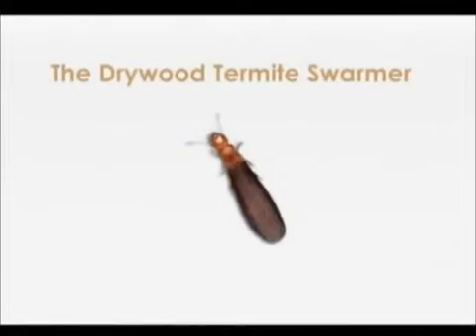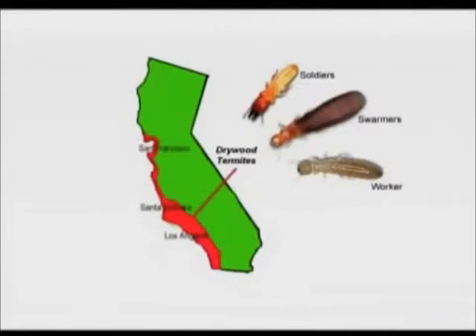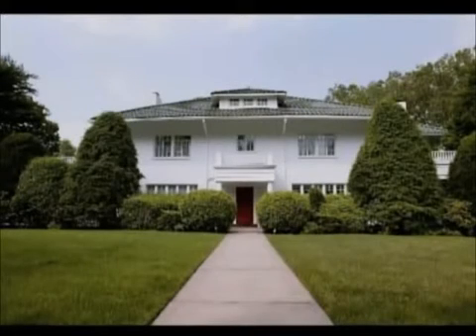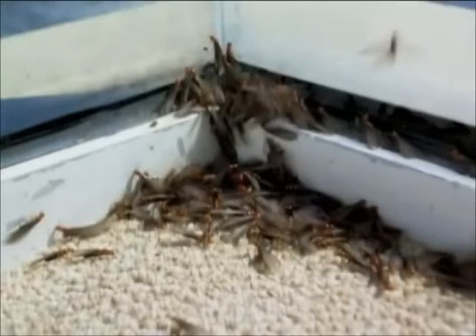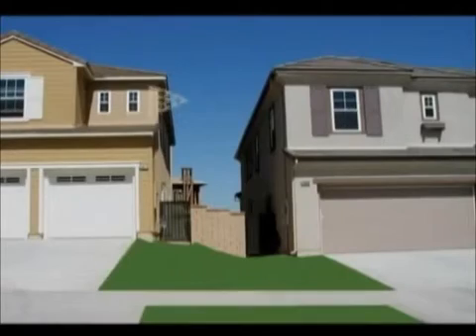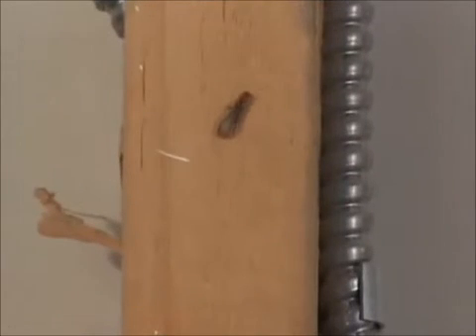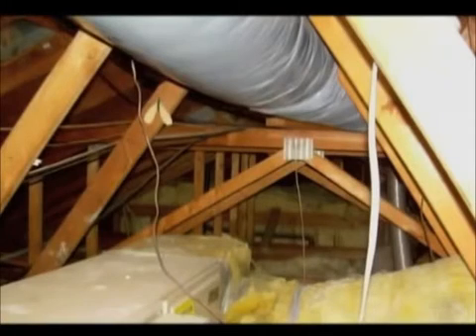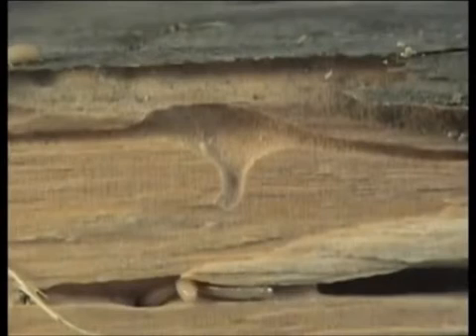Southern California Termites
A quick lesson in termites and the damage they can do